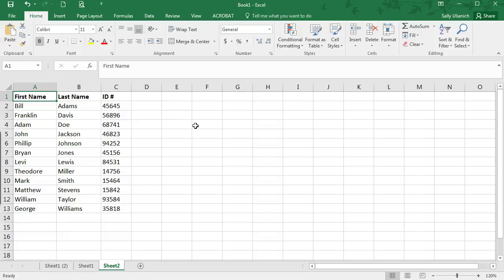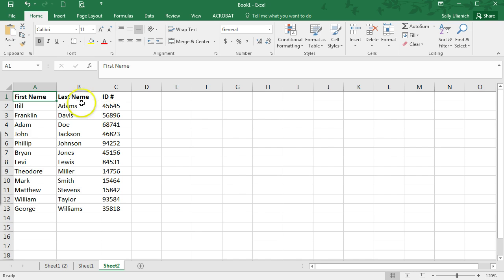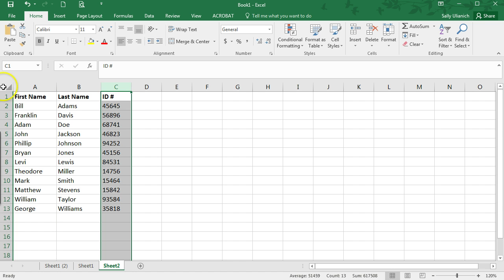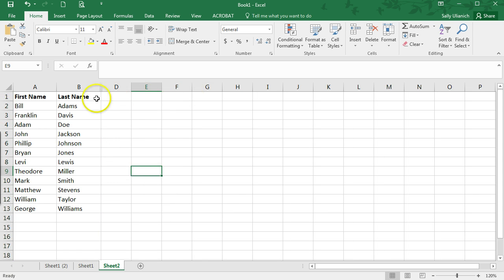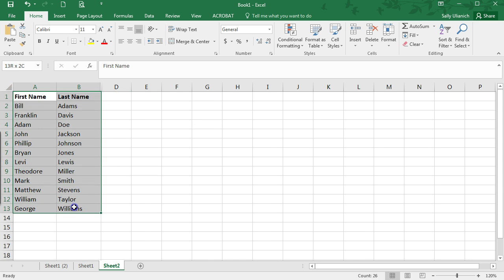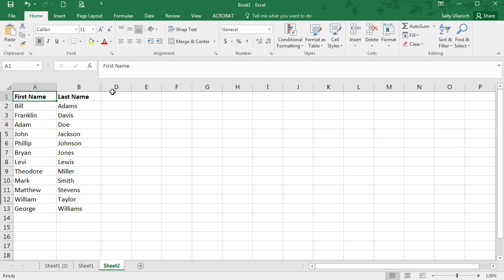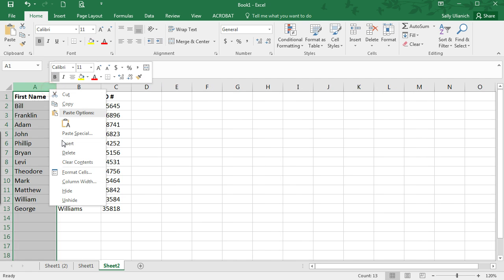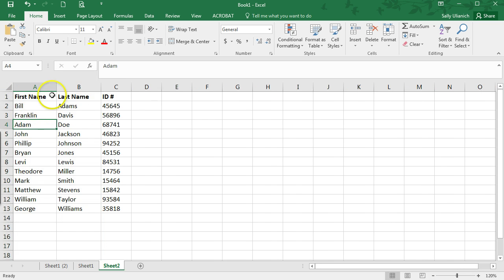How to Hide & Unhide Columns in Excel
In this video, I show you how to hide and unhide columns in Microsoft Excel 2016. This should be similar for any version of Excel.